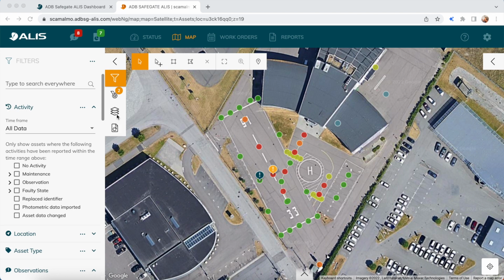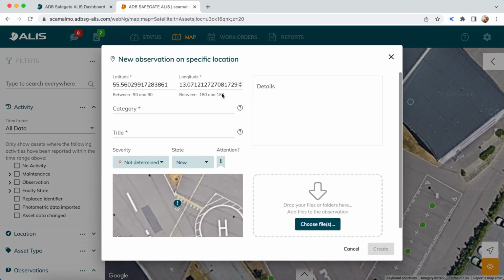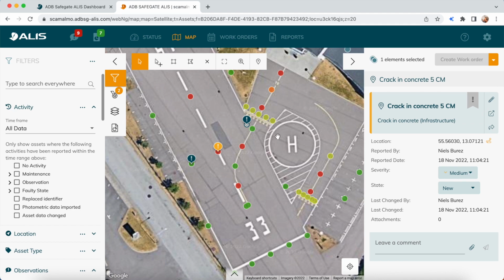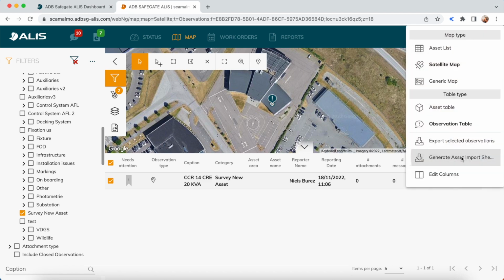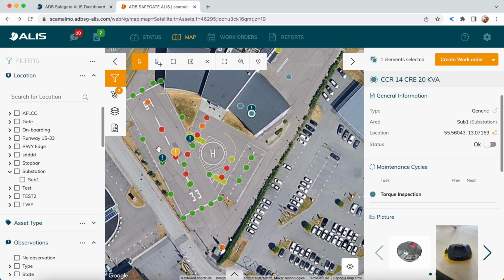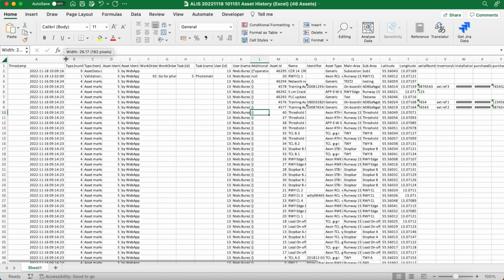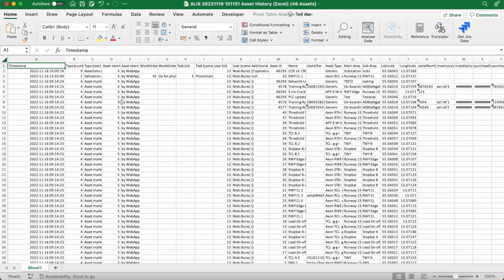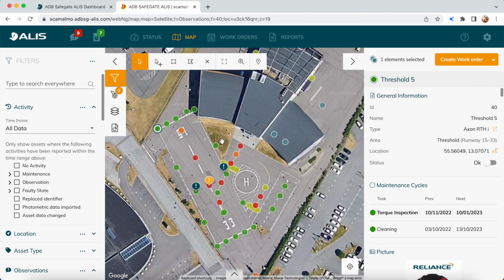ALIS for Infrastructure! (dropped-pin)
ALIS now supports custom locations to be used for observations. This enables you to now use ALIS for infrastructure as well.  Think about FOD registrations, pavement issues, markings etc!

00:45 Map Settings
01:58 Dropped-Pin
05:10 Survey with ALIS dropped-pin feature
09:30 Print functions for Observations
10:25 Asset Map Reporting (Asset History export)
13:58 Zoom and Pan to fit assets filtered buttons!
15:00 (Generated) Reports deleting function